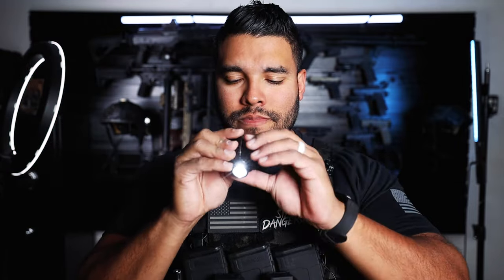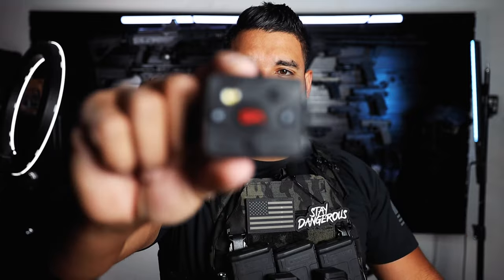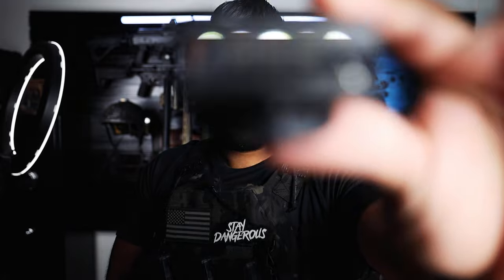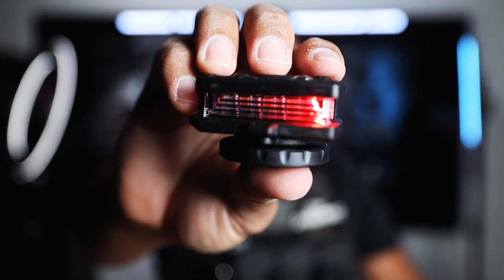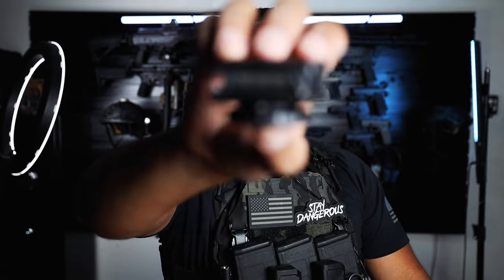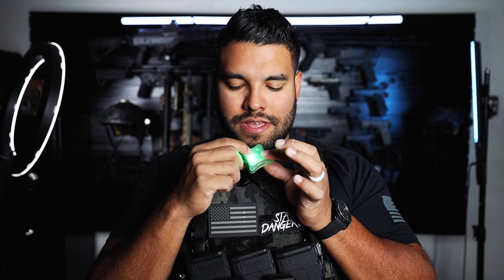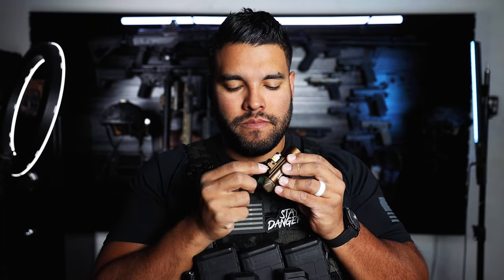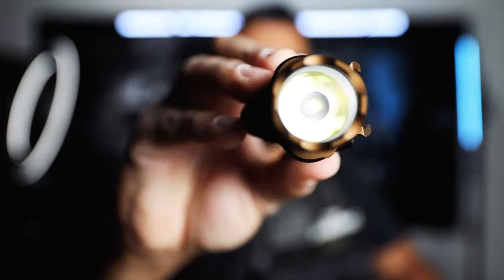ASMR | Light Triggers With Tactical Lights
In this video I am using some of my tactical lights to create light trigger ASMR. I hope you enjoy it and are able to relax and even fall asleep to it.